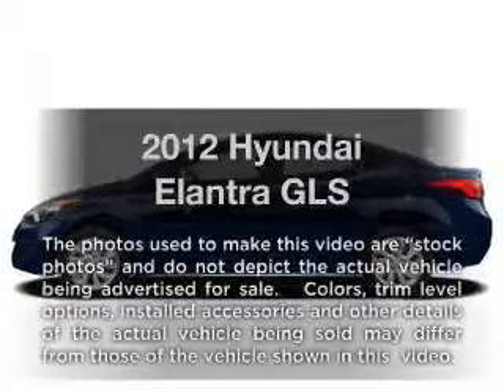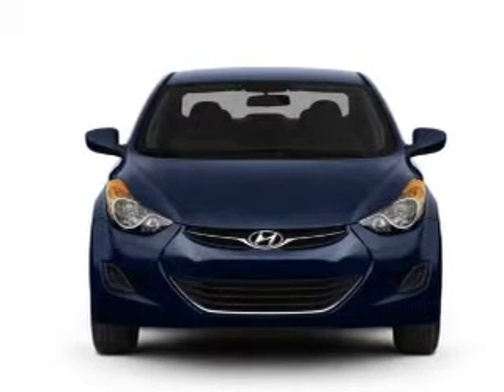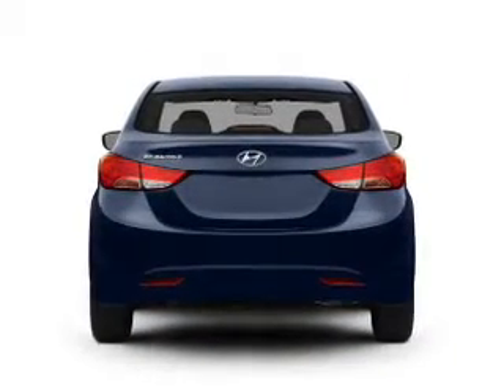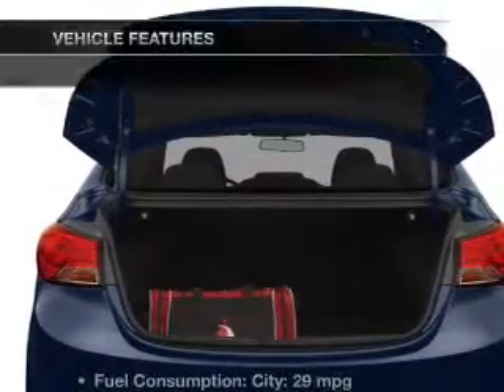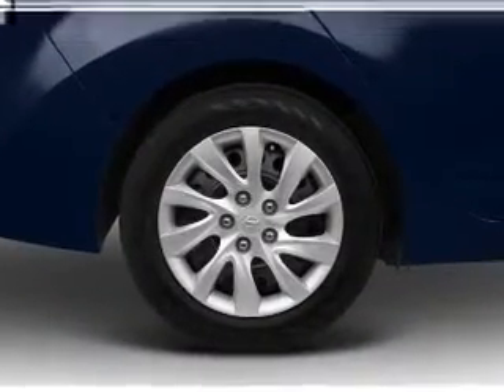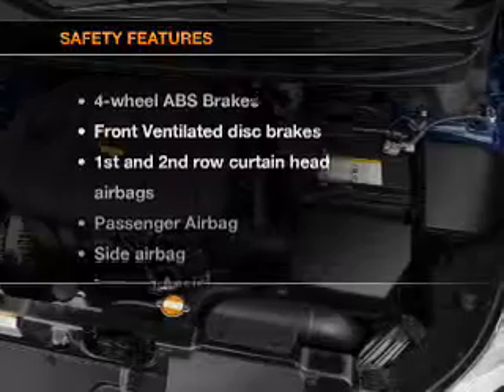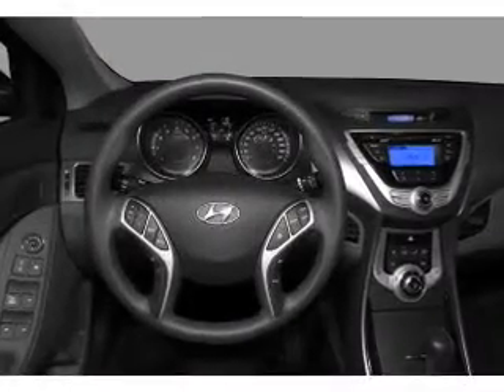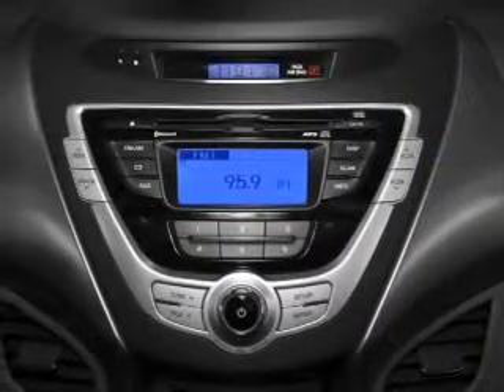2012 Hyundai Elantra - Anniston AL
Year: 2012
Make: Hyundai
Model: Elantra
Trim: GLS
Engine: 1.8 liter inline 4 cylinder 16 valve
Transmission: 6-Speed Automatic
Color: Beige
Mileage: 10
Address:
110 S Quintard Ave